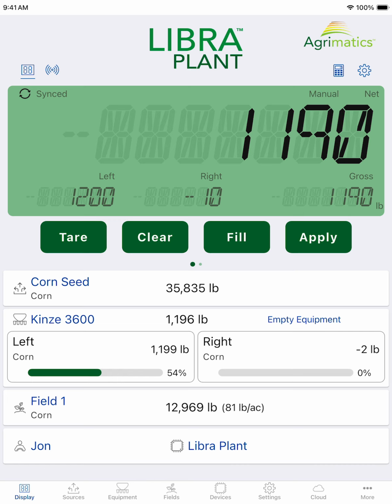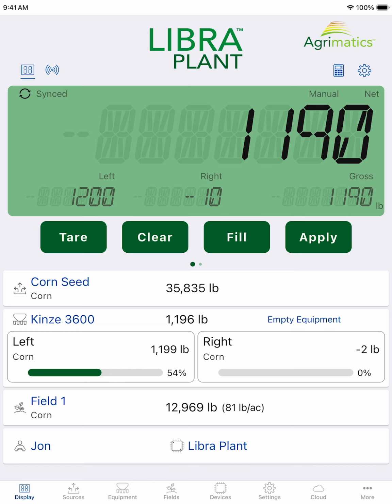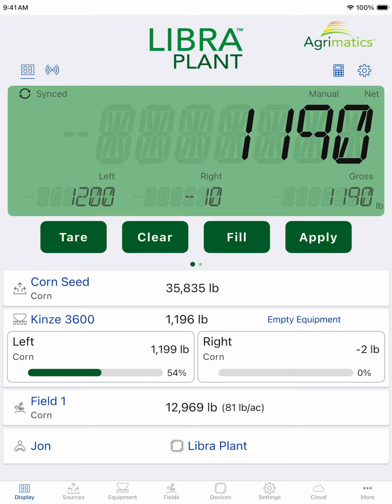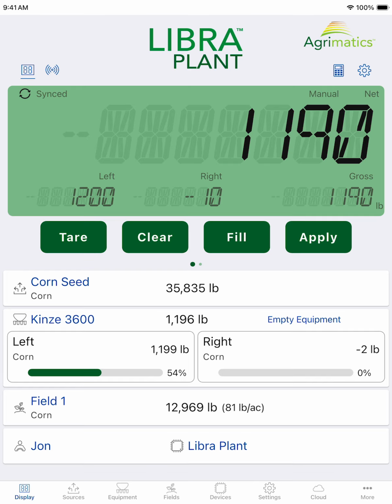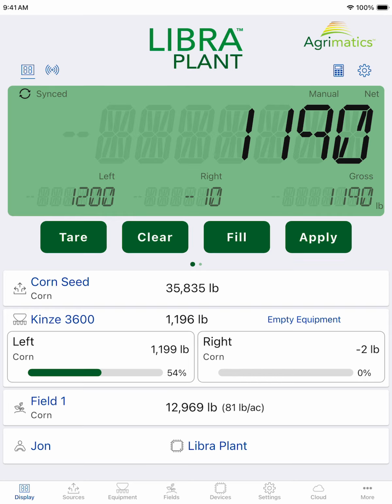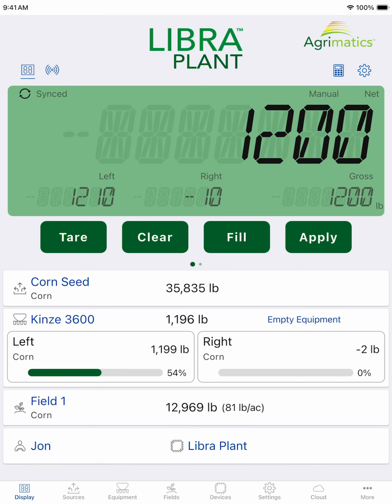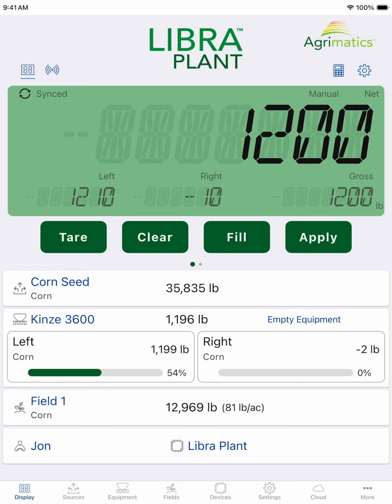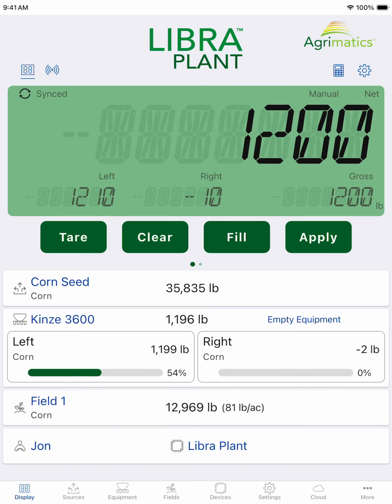Libra Plant: Display Tab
0:00 Intro
0:19 Weight Display
1:06 Main Keys (Tare, Clear, Fill and Apply/Unload and Save)
2:20 Selection Menu (Source, Equipment, Field, etc.)
3:06 Live Weight Viewing
3:49 Application Rate Calculator
4:06 Quick-Settings Menu
4:16 Outro